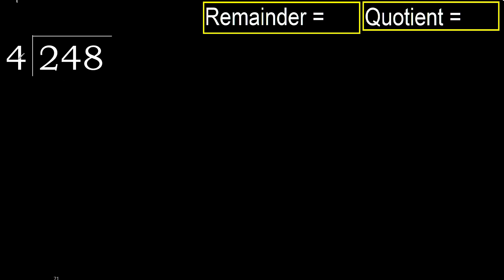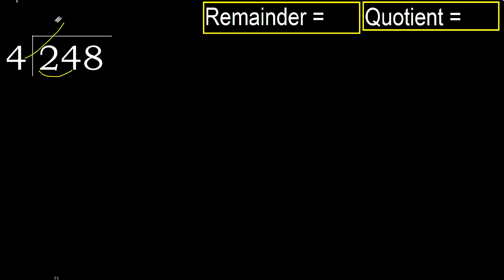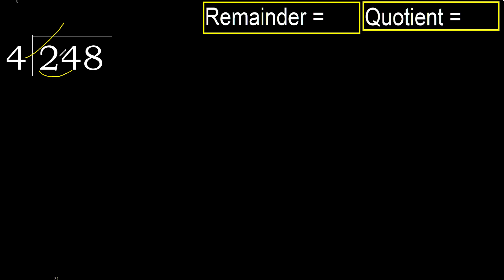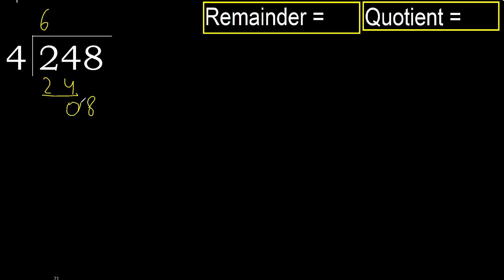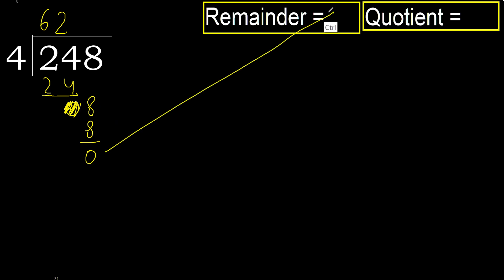Divide 248 by 4 , remainder . Division with 1 Digit Divisors . How to do